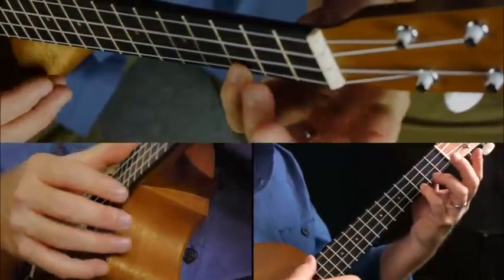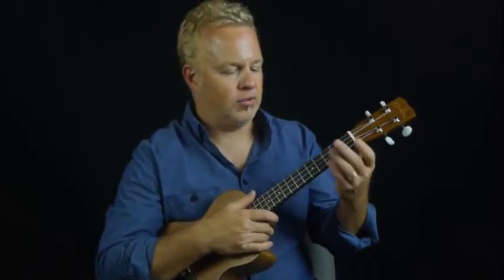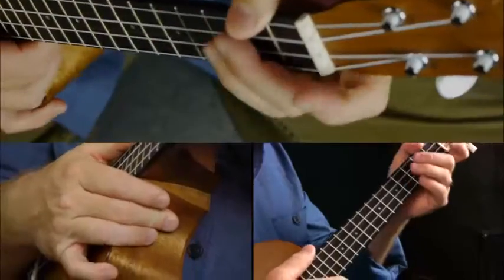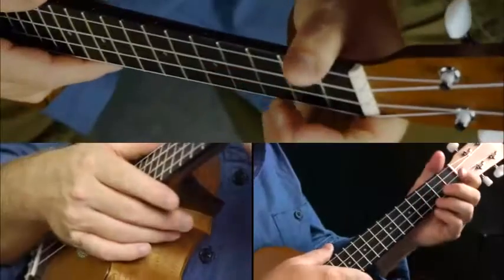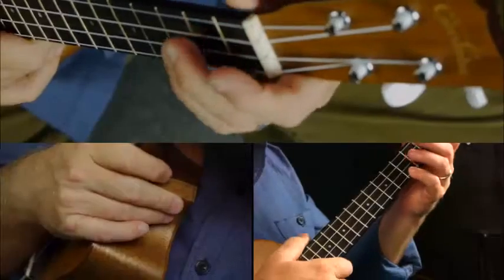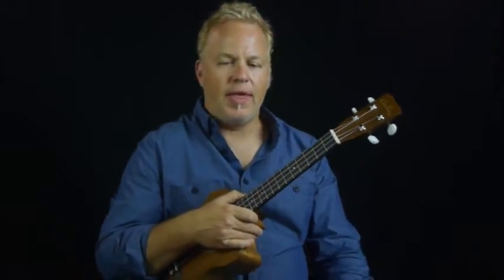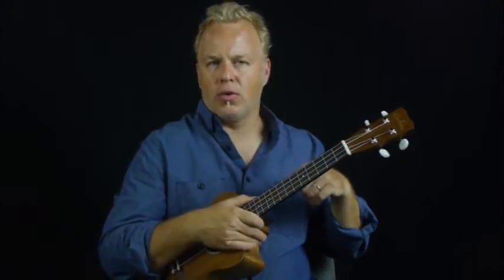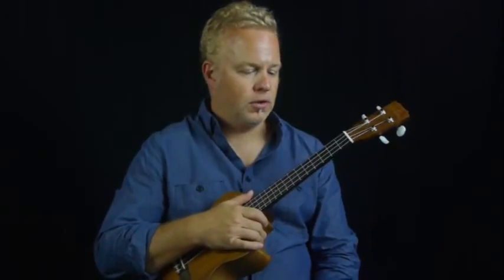How to play No Woman No Cry by Bob Marley on ukulele | Chords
Learn how to play No Woman No Cry by Bob Marley in this ukulele lesson.  For more ukulele instruction and lessons visit Center Stage Ukulele Academy